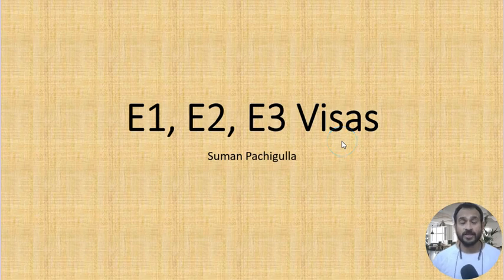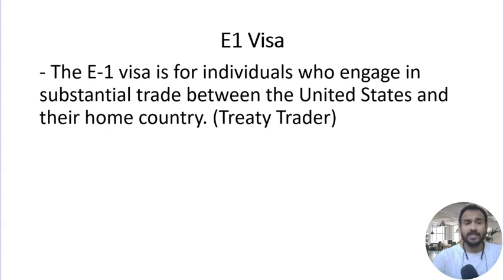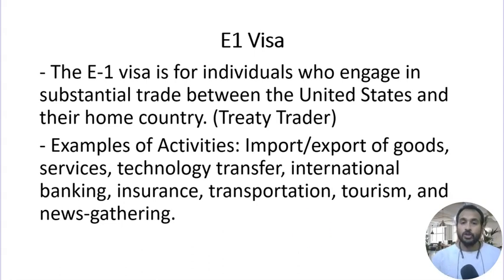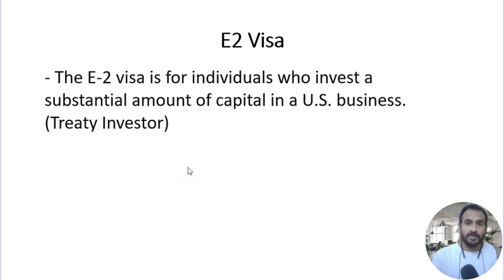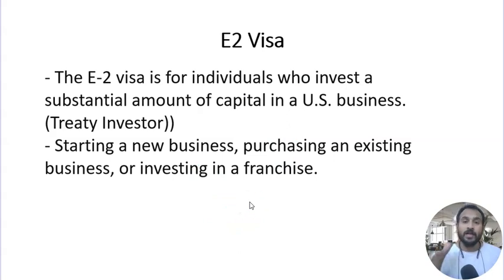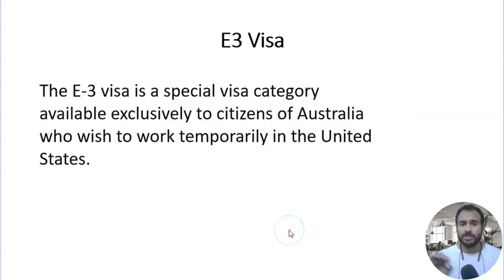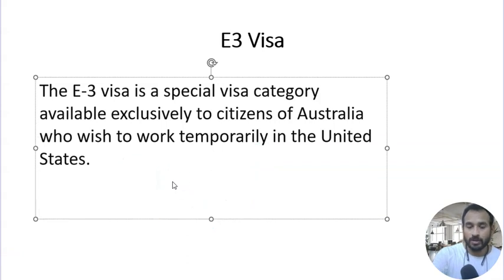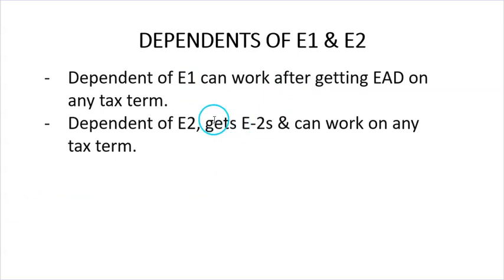🤒 🤕 Can E1, E2 & E3 Visa Types work on W2 | C2C | 1099 | US IT Recruiting | Bench Sales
E1, E2 & E3 Visa Types For US IT Recruiting | W2 | C2C | 1099

US IT రిక్రూటింగ్ | Is It A Good Career? తెలుగు లో (In Telugu) | Bench Sales | Suman Pachigulla

Who Is Eligible? C2C, W2, 1099 | Tax Terms & Visas | US IT Recruiting | Suman Pachigulla | Very Easy

(Join) Would you like to know more details about the 7 Days Digital Program: Join the WhatsApp Group & You'll be updated with the webinar